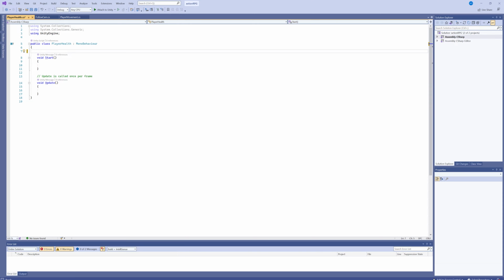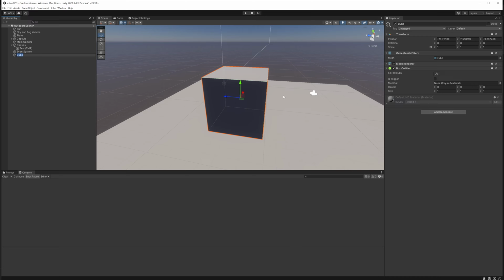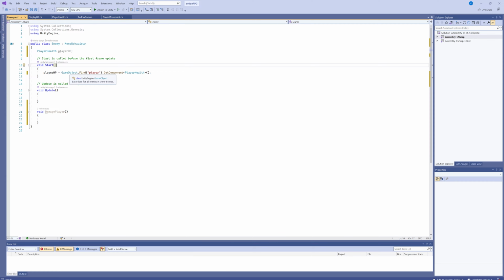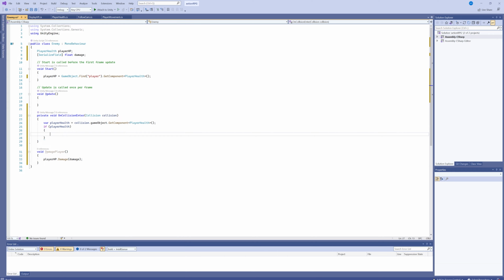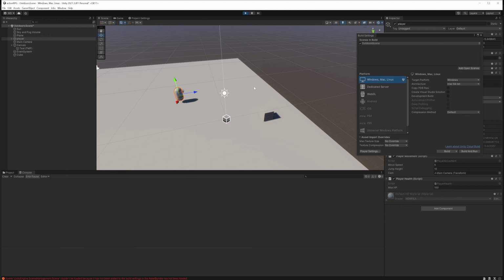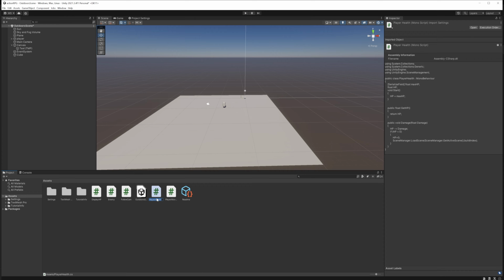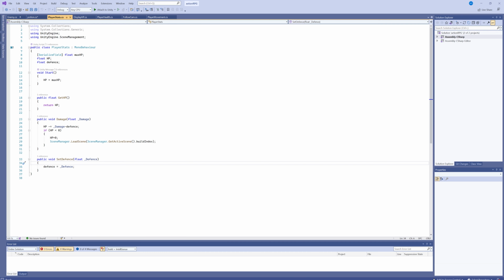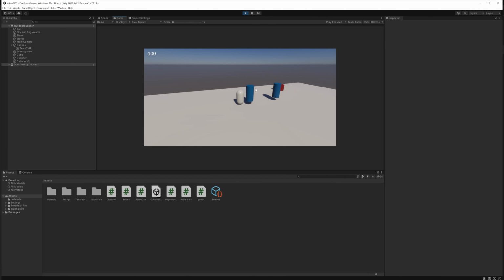Let's Make a HP System in Unity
In this series i'm taking you with me on my journey of developing an action RPG. it's one of my favorite genre's of game to play so i want to try making one! While it wont be the scale of the next dark souls game, i hope to make a fun little game that allows for deeper development if and when you, or i, have interest in it becoming a full game!! for now, create the basics and make a dungeon!